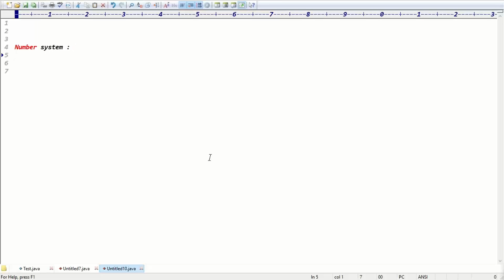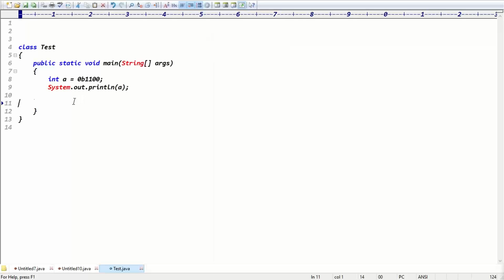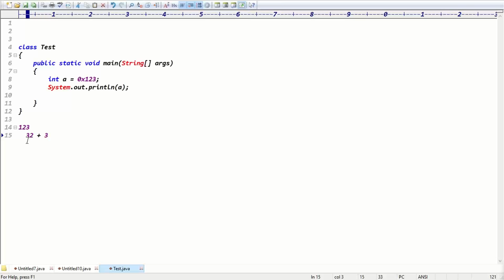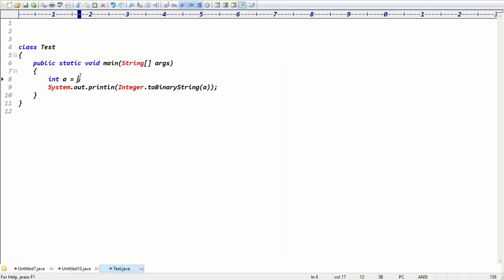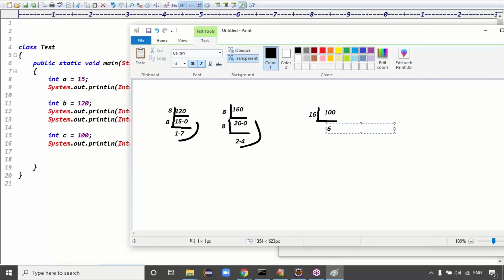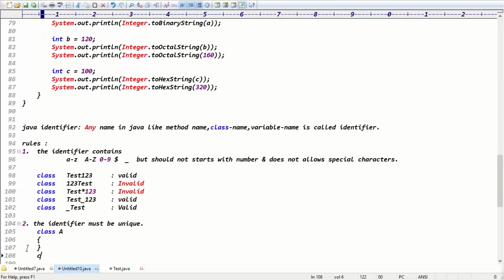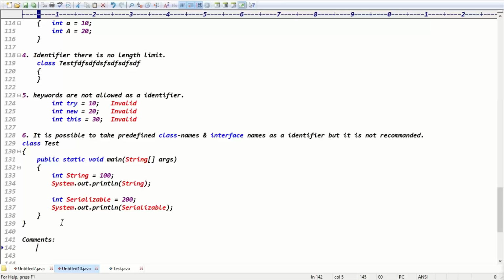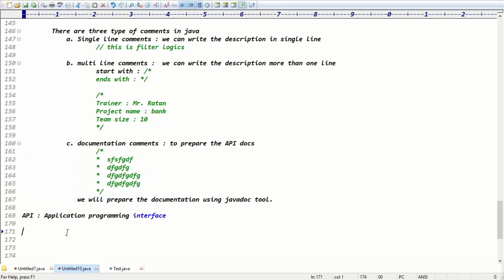Ratan Core Java Session - 08